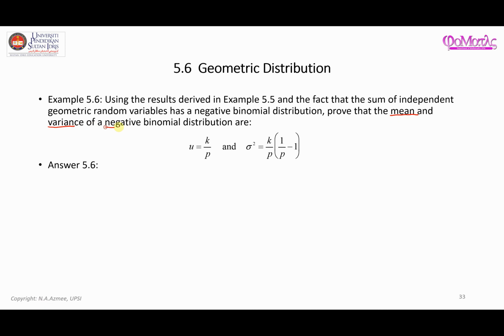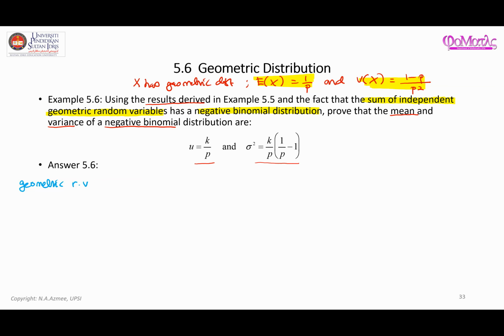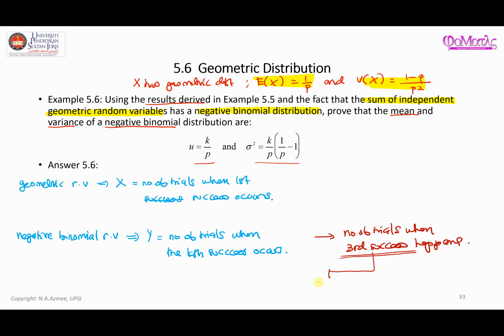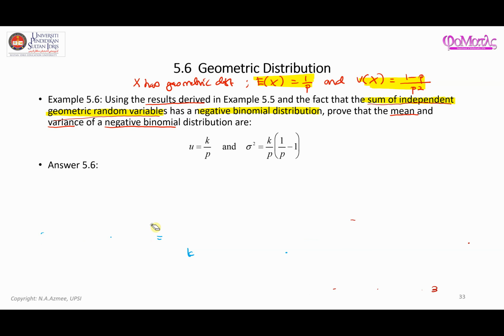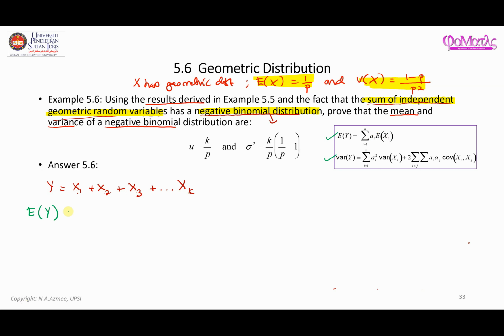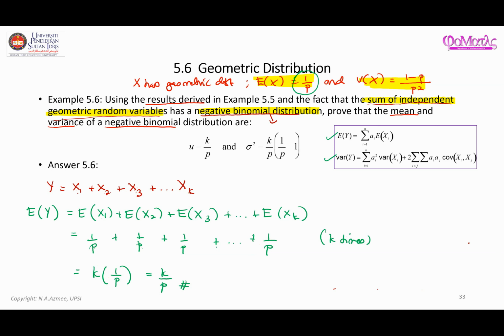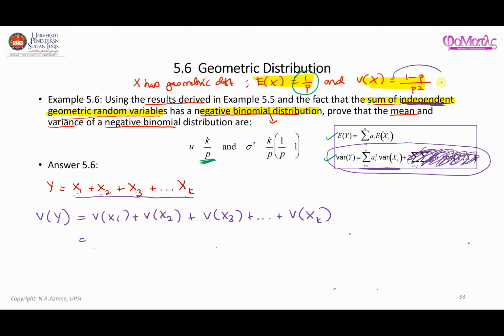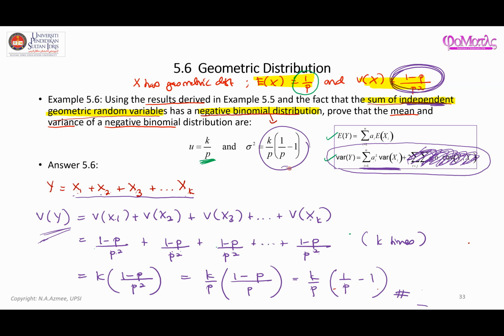Find E(Y) and V(Y) when Y is a Negative Binomial RV (Using Linear Combination of Geometric RVs)